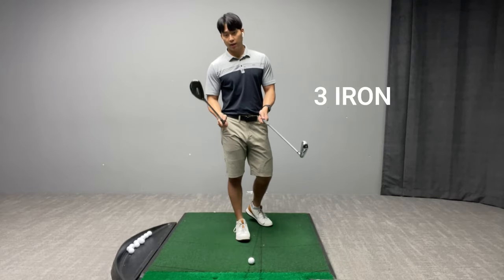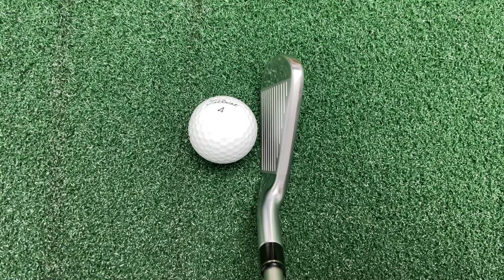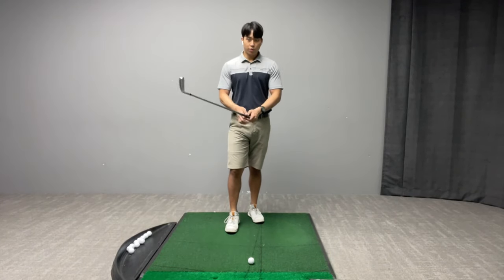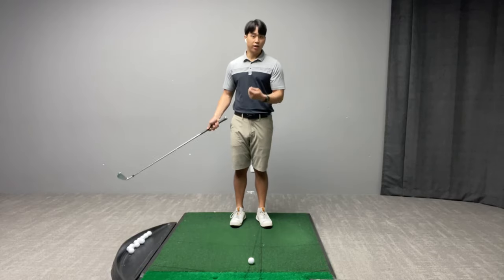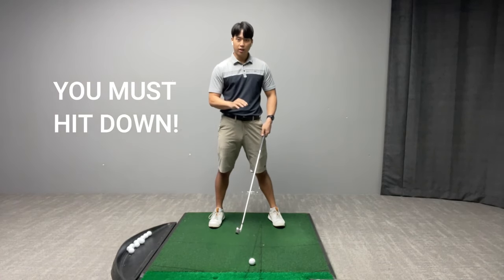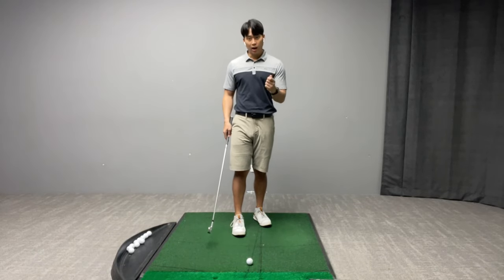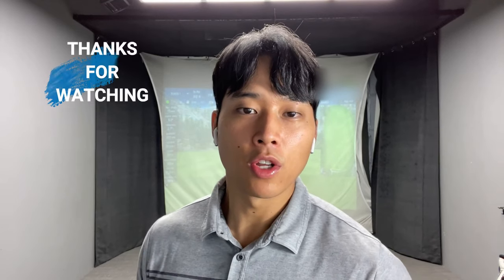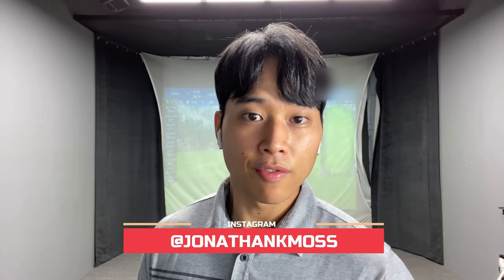LONG IRON SWING vs HYBRID SWING (what is the difference?)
In this video I will talk about some key differences with the hybrid and long irons and some simple techniques to help you utilize these clubs more.  If you struggle with those longer shots in to par 3s , par 4s and even par 5s then this may give you some insight on how to improve your confidence.